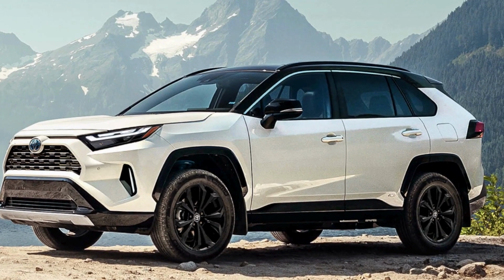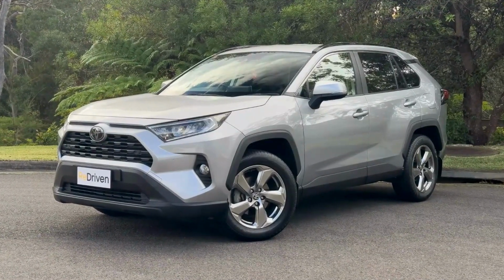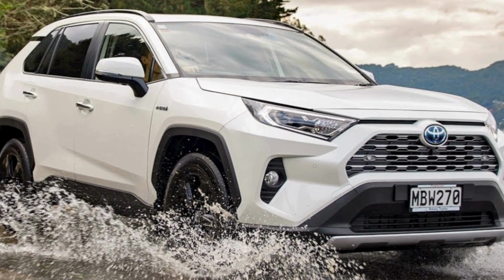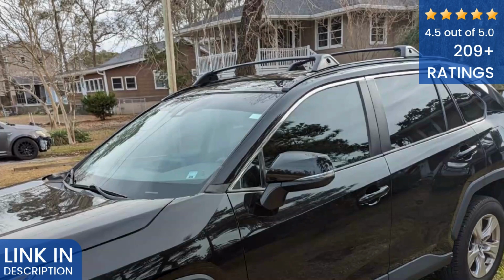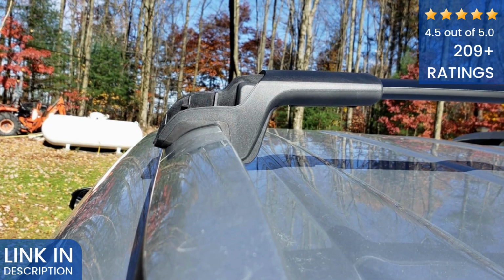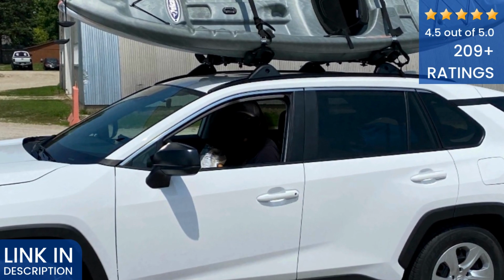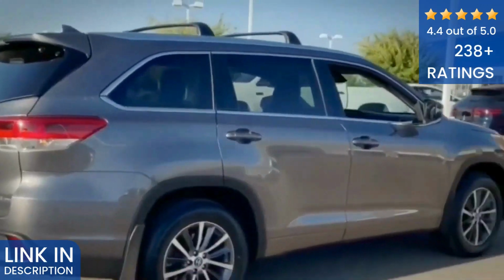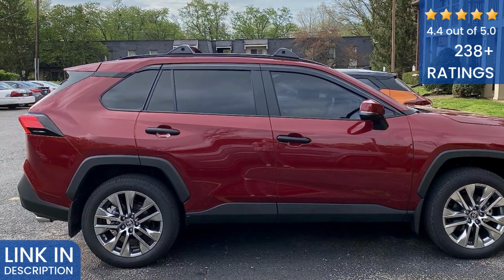Top 5: Best Toyota RAV4 Roof Rack Crossbars 2025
Top 5: Best Toyota RAV4 Roof Rack Crossbars In 2025 | Best Roof Rack Crossbars For Toyota RAV4 | 2025 Latest Picks

If you are in search of the best Toyota RAV4 roof rack crossbars, then you can find the best roof rack crossbars here. All of the roof rack crossbars have great reviews from the real users. You can choose the one that is perfect for you.

5. Wonder Driver Roof Rack Cross Bars

4. FLYCLE Roof Rack Cross Bars

3. Richeer Roof Rack Cross Bars

2. KINGGERI Roof Rack Cross Bars

1. Autekcomma Roof Rack Cross Bars